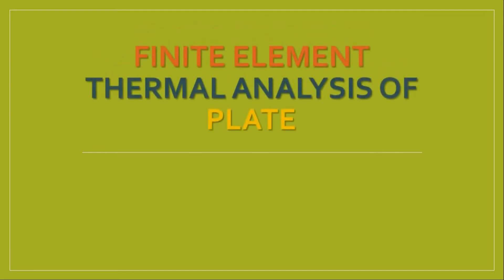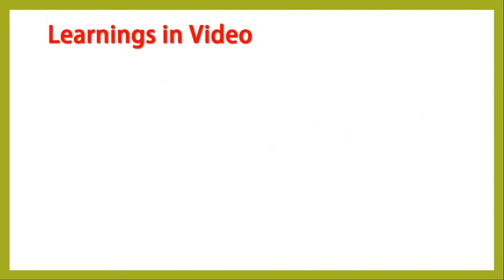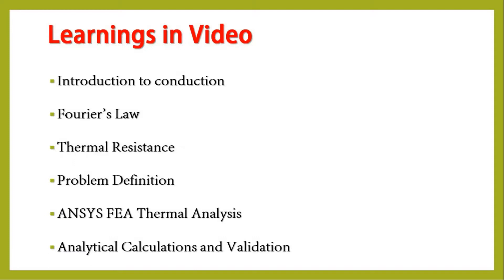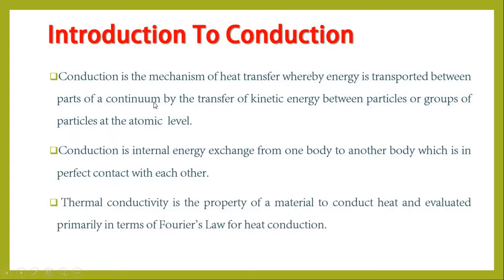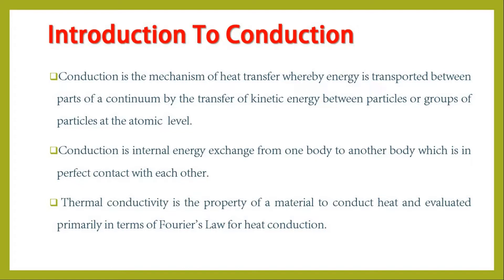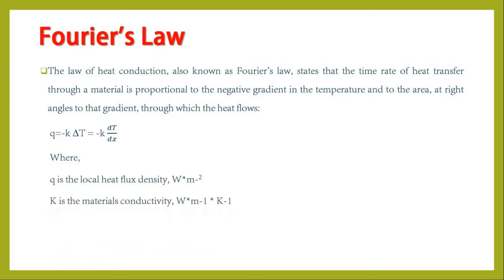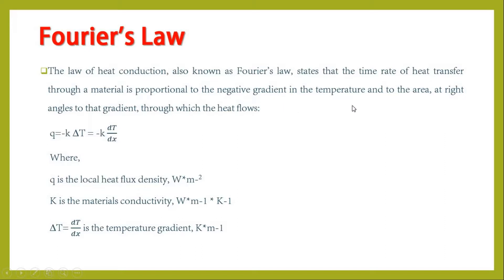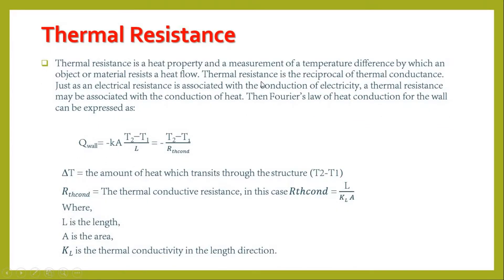Conduction Thermal Analysis of Plate using ANSYS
This video explains conduction thermal analysis of steel plate. It highlights introduction to conduction, Fourier’s law, thermal resistance and explain how to carry out thermal conduction analysis using ANSYS workbench and validate with analytical calculations.
Morning Sun by Nicolai Heidlas Music @nicolai-heidlas
a href=" Music by HookSounds